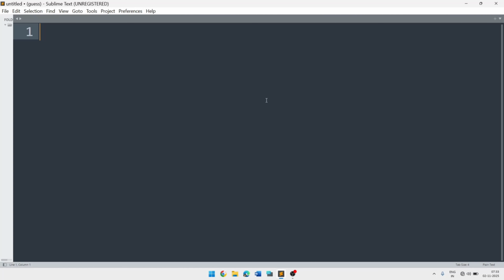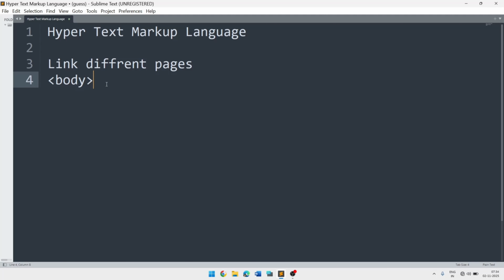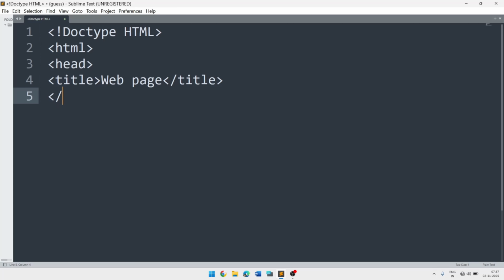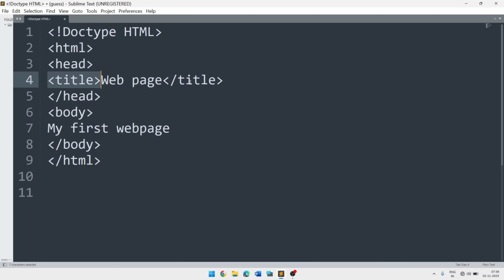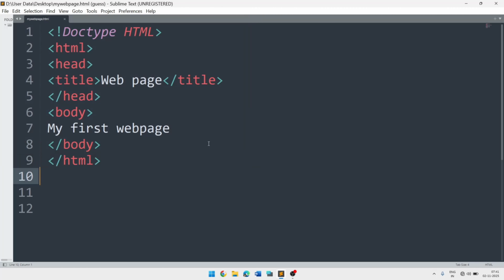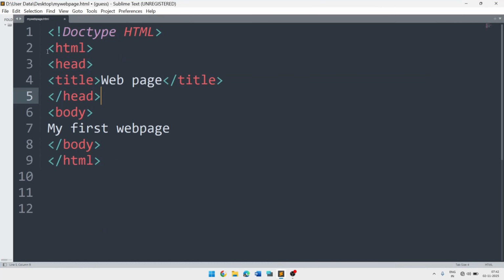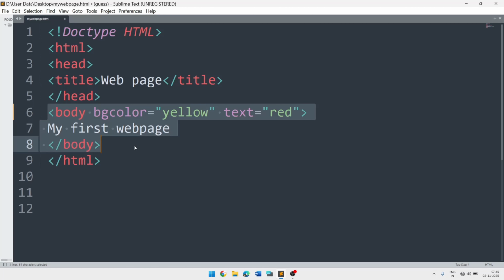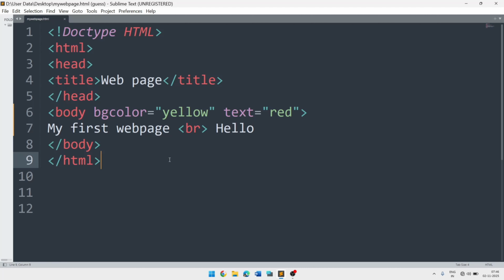Introduction to HTML Basics | Class 10 Computer Science | Chapter 2 Part 1 | Lesson 1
Welcome to Class 10 Computer Science Chapter 2 – Introduction to HTML Basics (Part 1)!
In this video, we’ll begin our journey into web development by understanding what HTML (HyperText Markup Language) is, why it’s used, and how it helps us create webpages.

Features of HTML

Steps to create HTML Document

Difference between Container & Empty Tags

💡 Perfect for Assam State Board Class 10 students and beginners learning HTML for the first time.